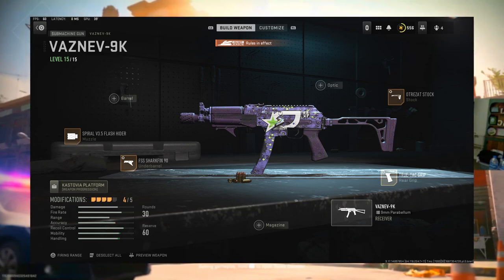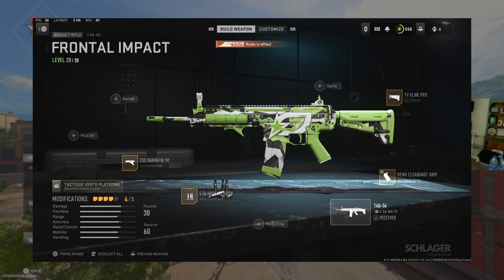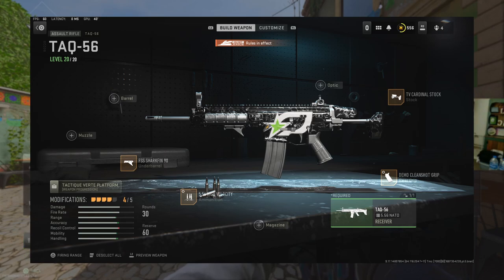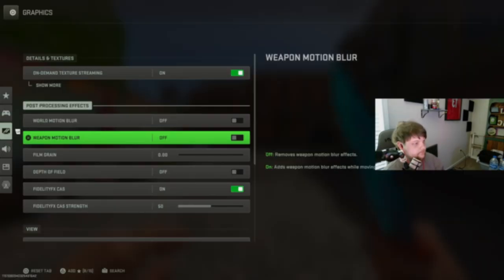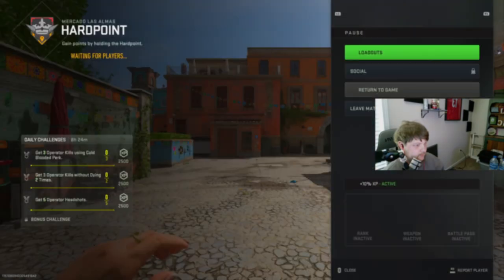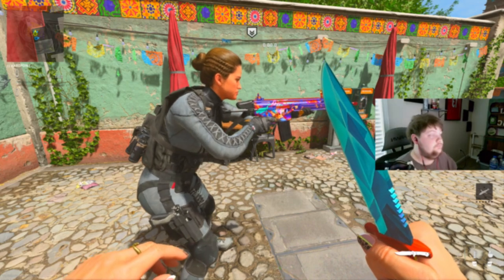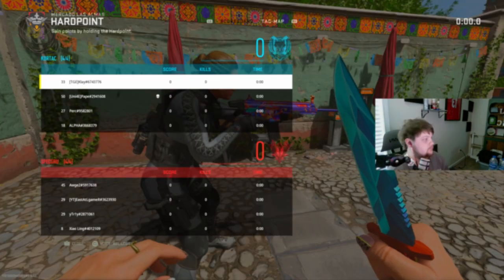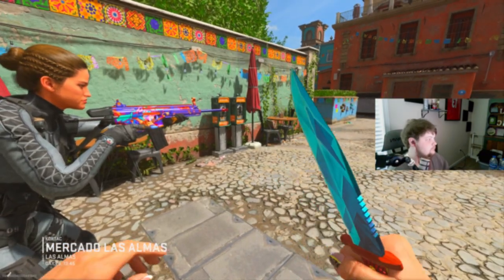How to AVOID Hackers in MW2 RANKED PLAY! (100% WORKS)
MW2 RANKED PLAY VAZNEV TAQ 56 BEST GAMEPLAY AND CLASS SETUPS